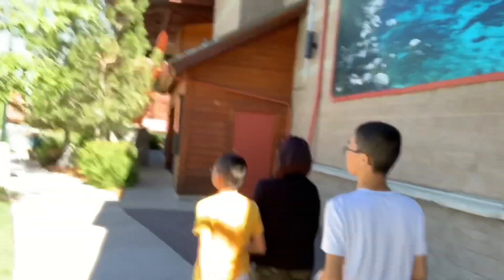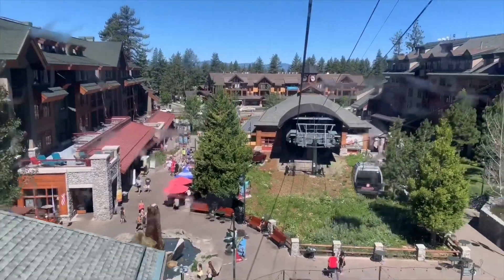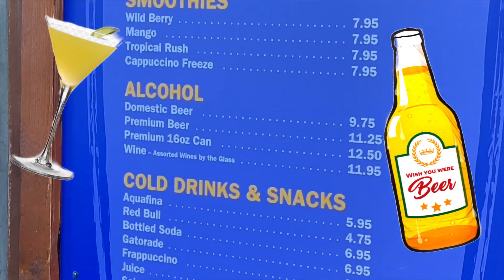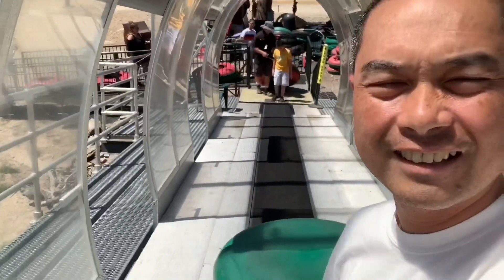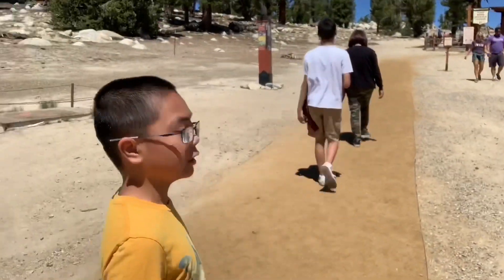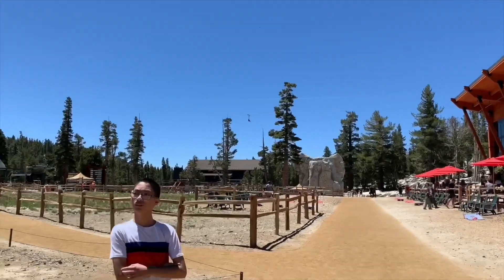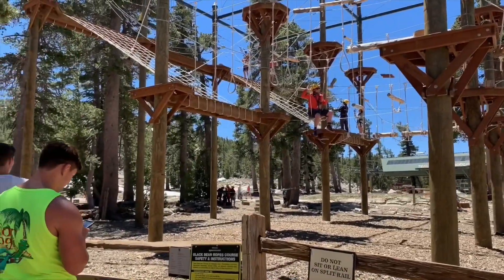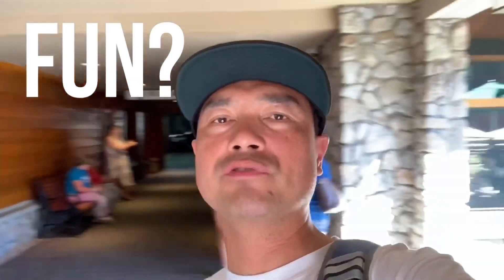Family Escapes: Heavenly Mountain Resort